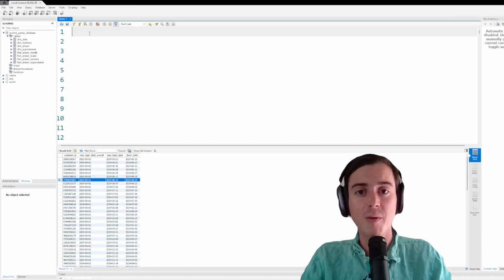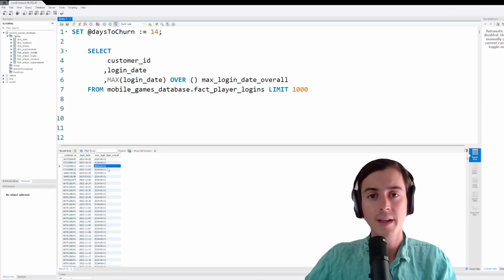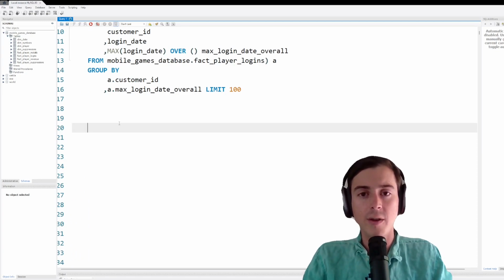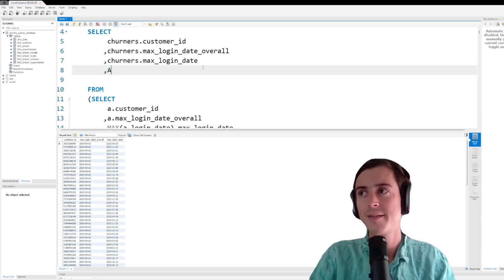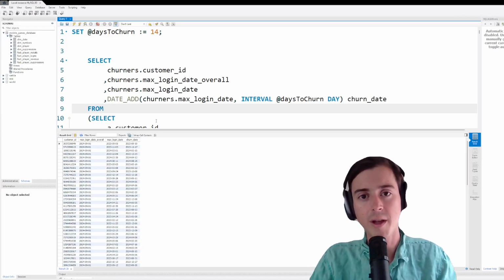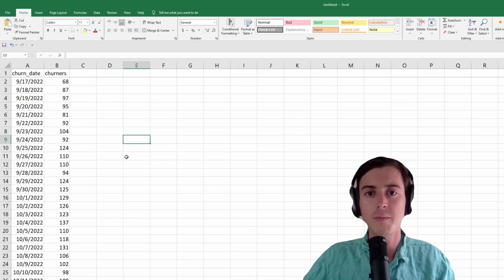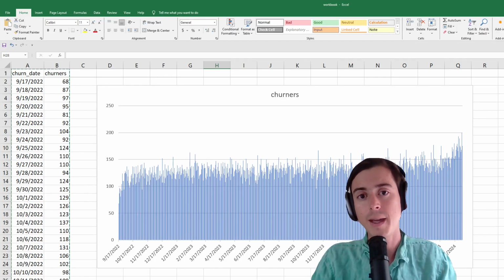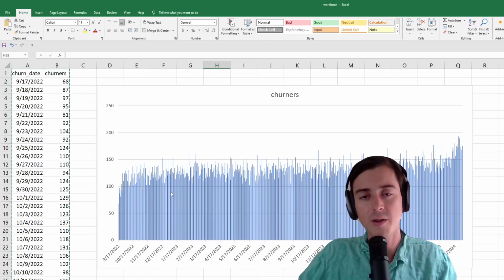Easiest Way to Calculate Customer Churn using SQL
Are you looking for a straightforward method to calculate customer churn using SQL? In this video, we break down the easiest way to assess customer retention and loss in your business. Understanding customer churn is crucial for improving your business strategy and ensuring long-term success.

Join us as we walk you through step-by-step SQL queries that will help you identify churn rates, analyze customer behavior, and make data-driven decisions. Whether you're a beginner or an experienced SQL user, this tutorial is designed to simplify complex concepts and provide you with actionable insights.

- Definition of customer churn and its importance
- How to write SQL queries to calculate churn
- Tips for interpreting your churn data
- Best practices for reducing customer churn

- Data analysts
- Business owners
- Marketing professionals
- Anyone interested in customer retention strategies